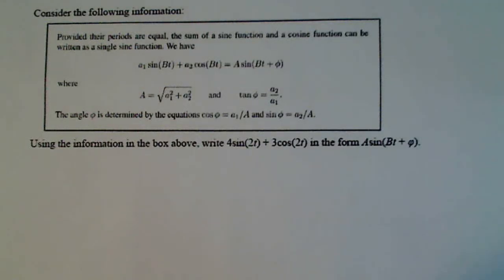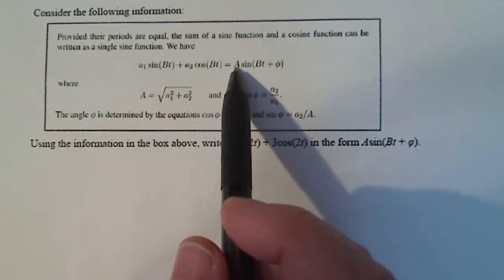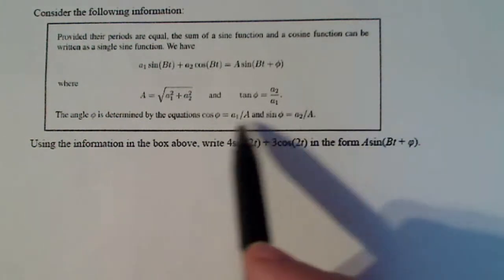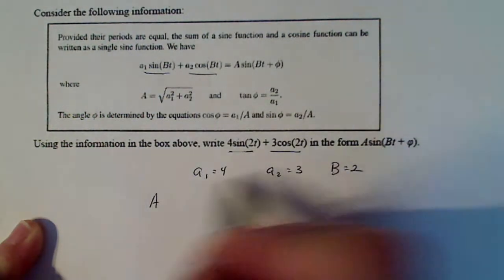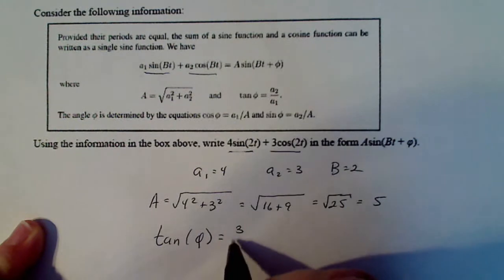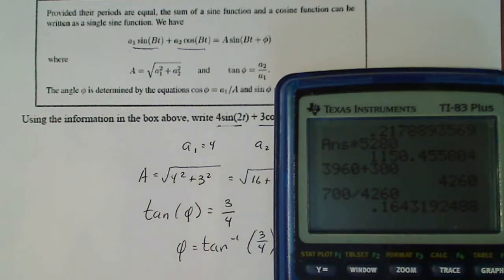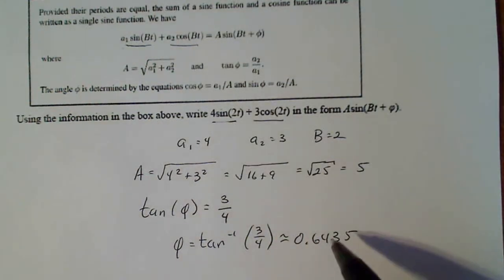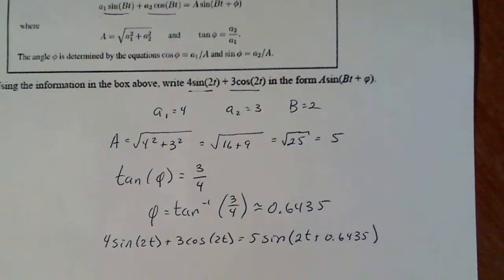Trigonometry: Writing a Sum of Sine and Cosine as a Sine Function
The ability to write a sum of sine and cosine functions as one sine function is especially useful in later math courses.  Here in Trigonometry, we just learn the process.